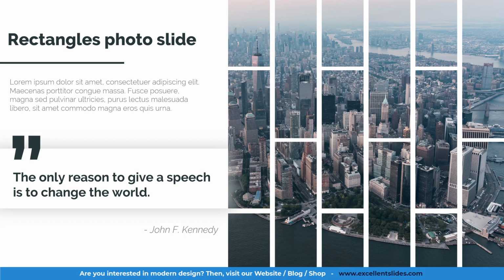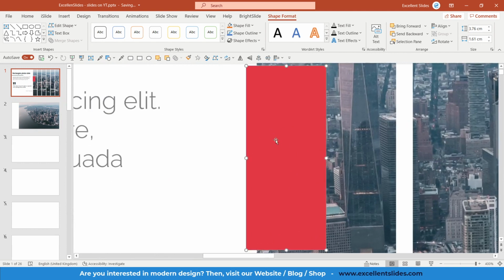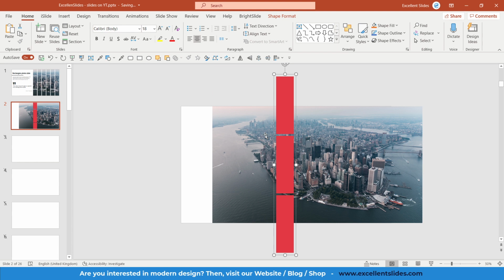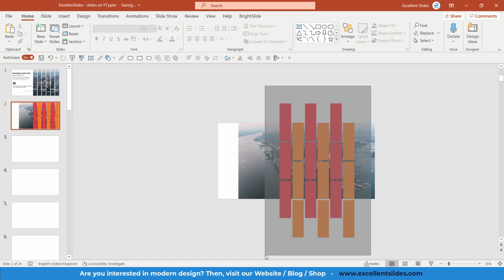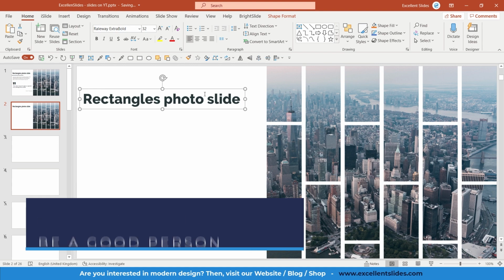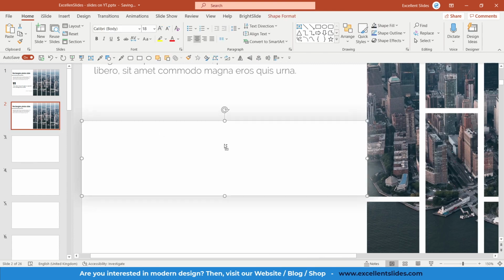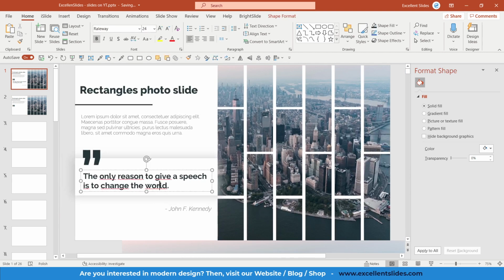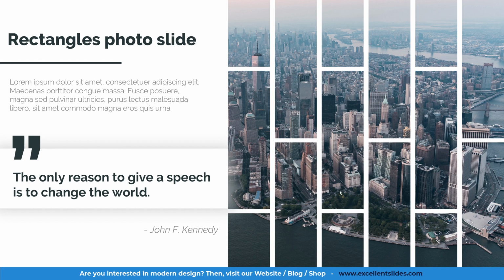How to create MODERN SLIDE in PowerPoint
In this video, I will teach you how to create modern slide in powerpoint.